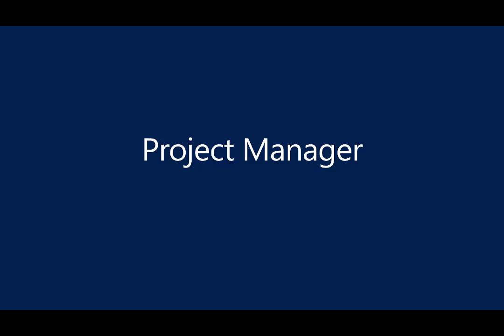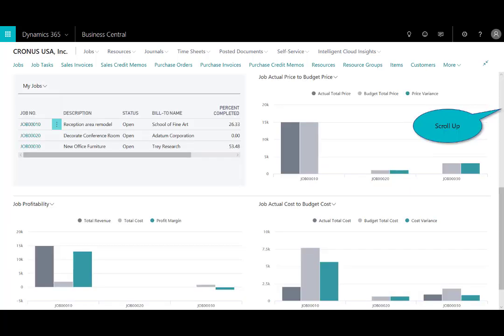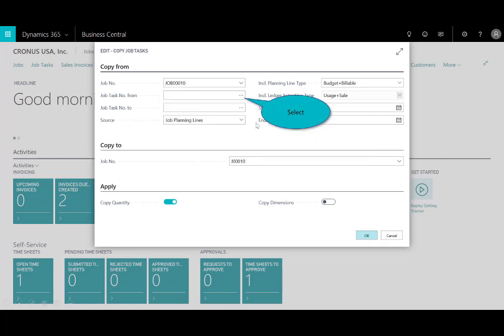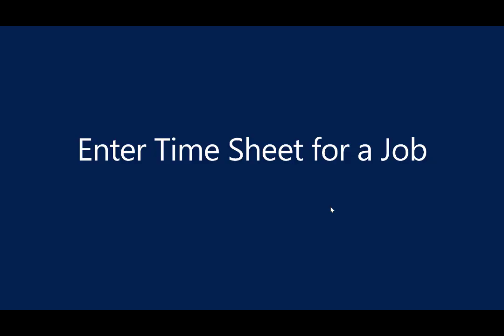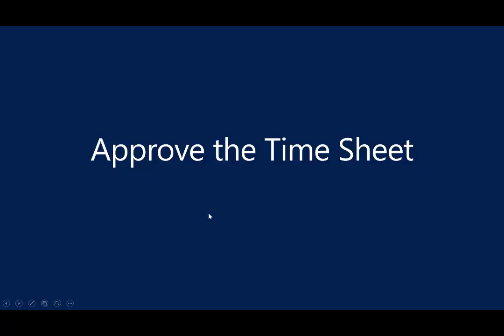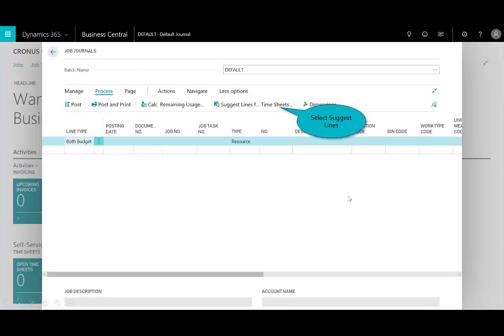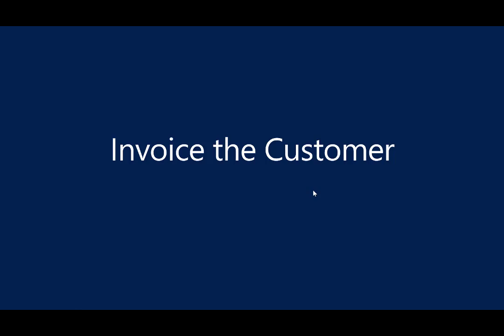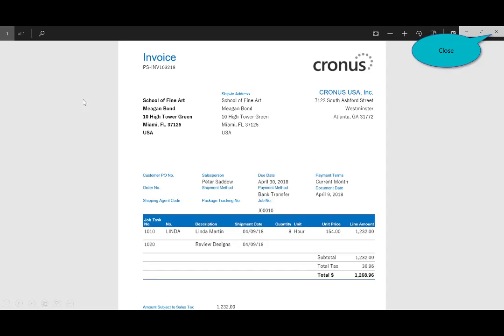Fall 2018 The Project Managers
Microsoft Business Central - The Project Manger